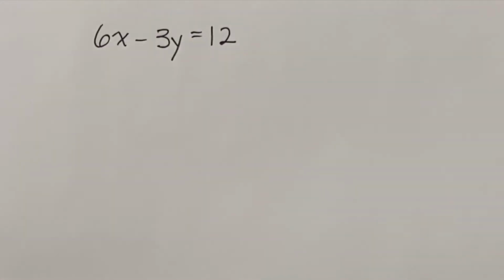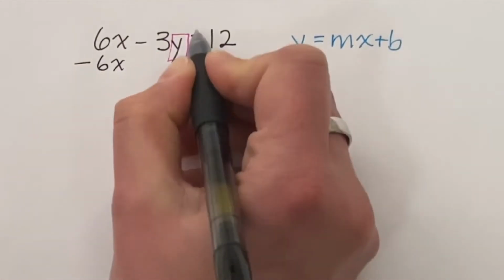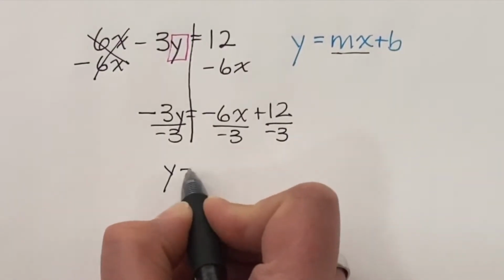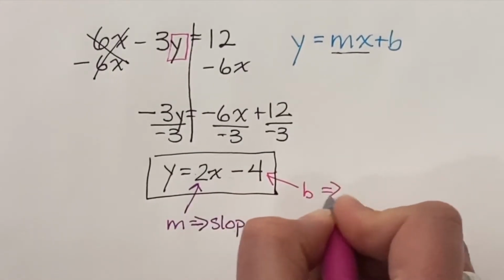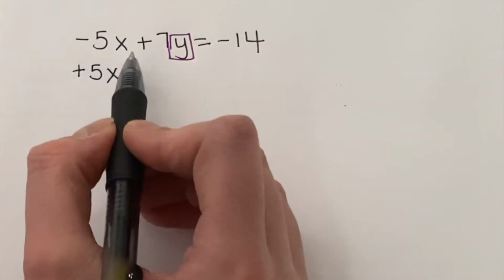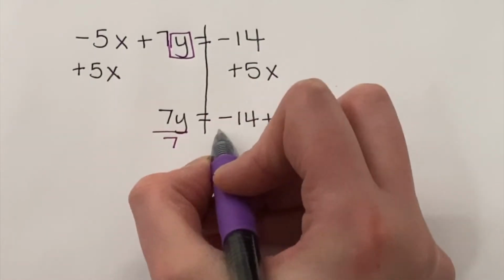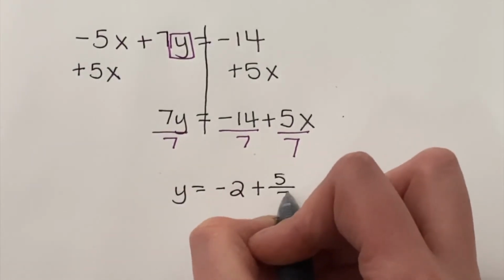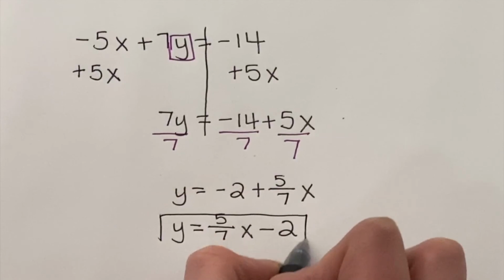Changing an Equation from Standard Form to Slope Intercept Form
Two examples of how to manipulate an equation so that it can go from Standard Form to Slope Intercept Form.  This can be helpful, as it is easy to graph a linear equation when it is in Slope Intercept Form.